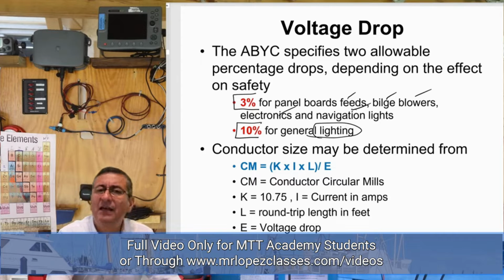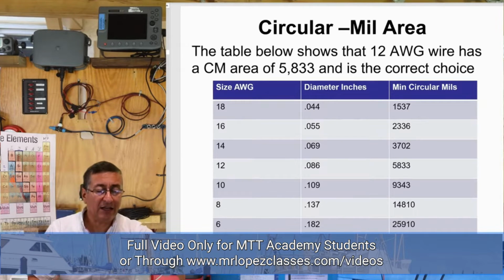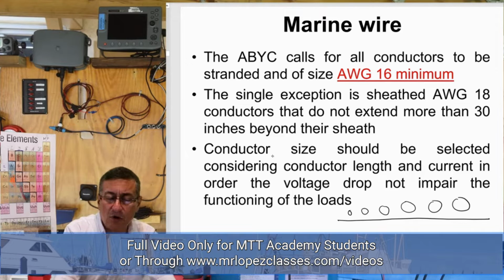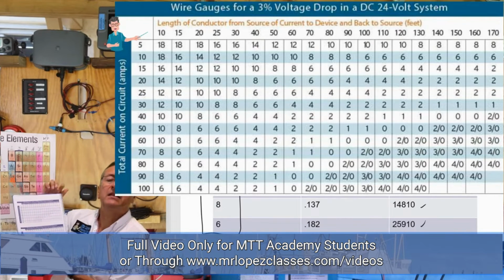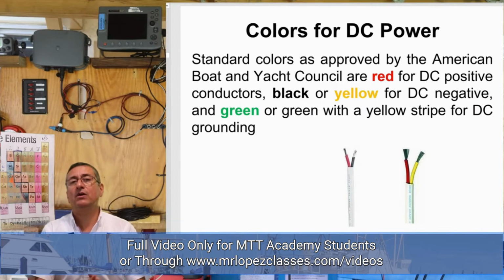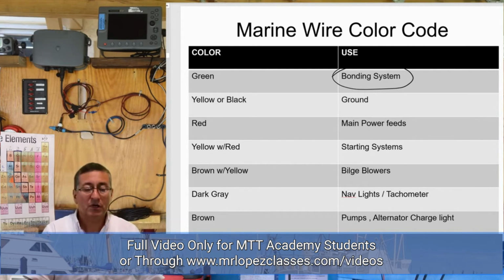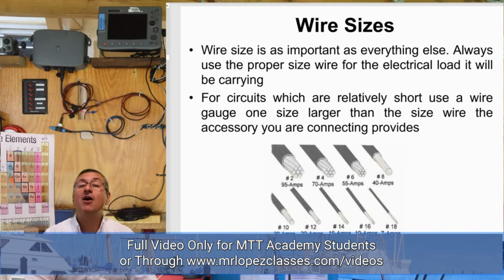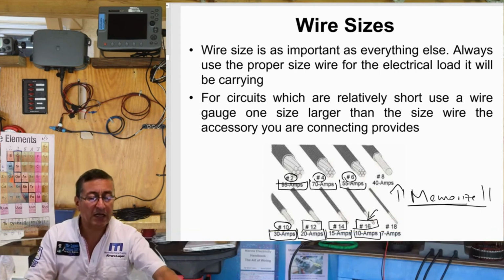Wire gauge calculation & wire color code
This is a highlight video from Episode 2, Chapter 4 of your Basic Electricity Course.